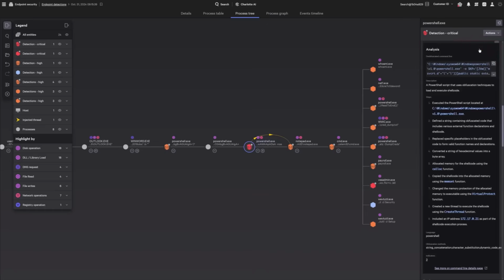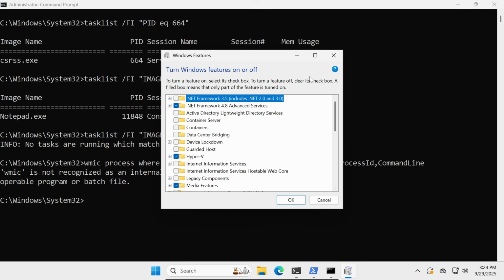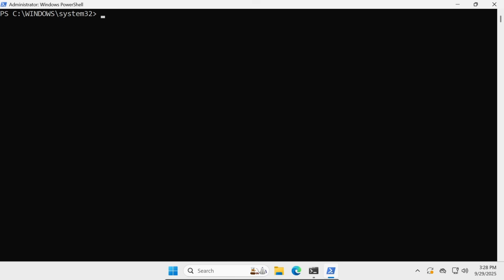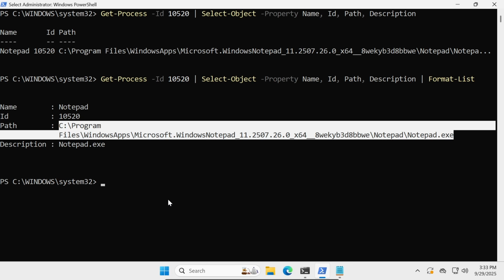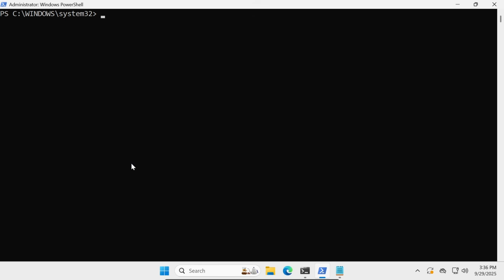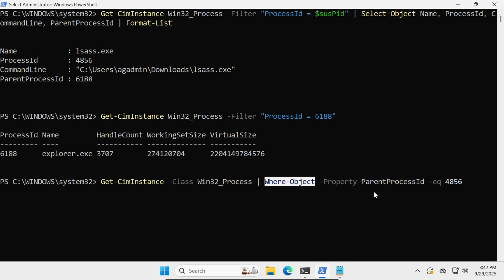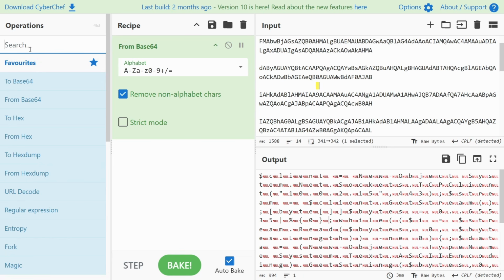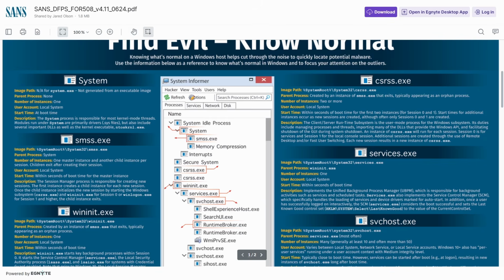Intro to PowerShell: Investigating Windows Processes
- These concepts are addressed in our SOC 201 course, which you can find in the TCM Security Academy.

Performing live examination on an endpoint means that you are investigating a system while it is actively running. And at some point, during an active intrusion, malware also needs to run as a process (or at least hide in an active process.)

This makes performing analysis an important early step during live investigations. And in this video, Andrew Prince focuses on the different ways to interrogate processes on a Windows endpoint.

If you want to challenge yourself to go even further with these sorts of concepts, consider taking our PSAP (Practical SOC Analyst Professional) exam.

Timestamps:
0:00 - Introduction
1:14 - What are Processes?
2:20 - Legacy Process Enumeration
5:58 - Get-Process
7:52 - The Filter Left Principle
9:55 - Filtering with the Pipeline
13:30 - Get-CimInstance
17:45 - Decoding Command Lines
20:28 - Conclusion

My Recording Equipment:
Elgato Stream Deck